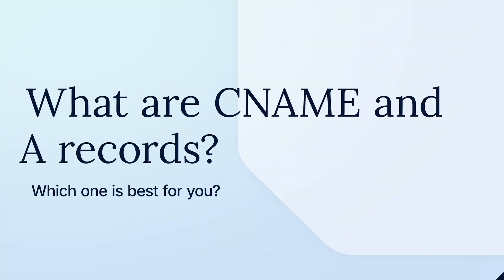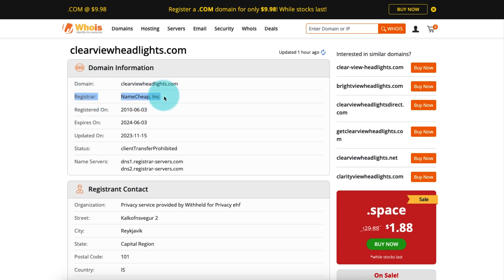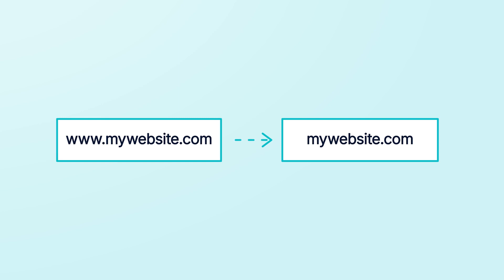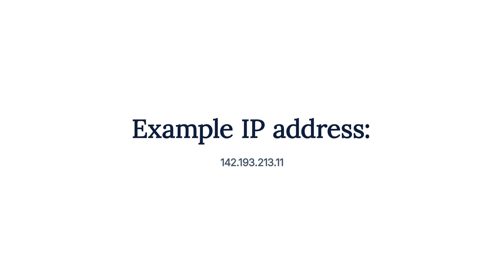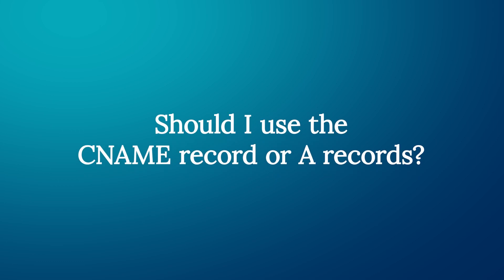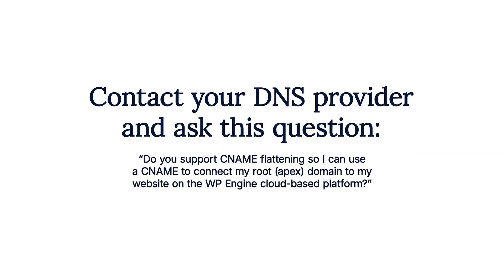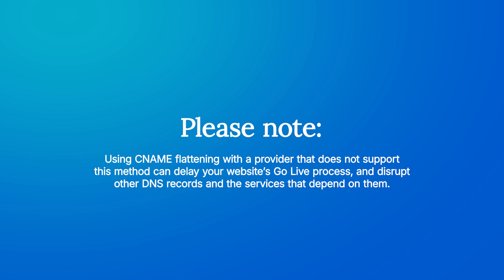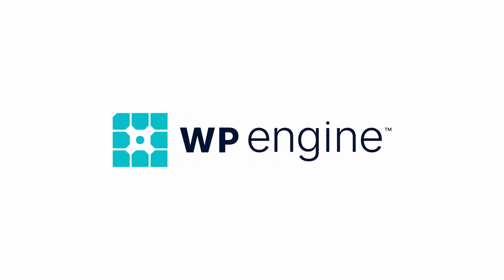Demystifying DNS: Understanding CNAMES vs. A Records and Making the Right Choice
Confused about DNS settings? You're not alone. WP Engine unravels the mysteries of CNAME and A records, helping you make informed decisions for your website. This guide breaks down these two fundamental DNS record types and explains how they point a domain to an IP address or to another domain. We'll show you why CNAME flattening is the ideal recommended method for a better, more future-proof connection. Whether you're a beginner or a seasoned developer, join us as we empower you to optimize your website's DNS setup with confidence.

00:52 What is a CNAME record?
01:39 What is CNAME flattening?
02:10 What are A records?
03:10 Which one should I use?
03:22 Our recommendation
03:41 Why we recommend CNAME flattening
04:12 Ask your DNS provider if they support CNAME flattening